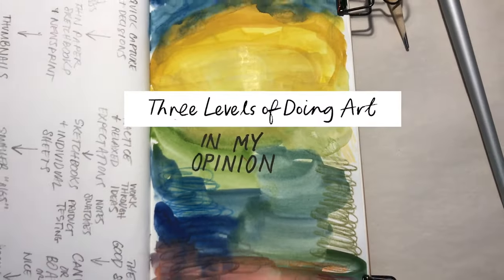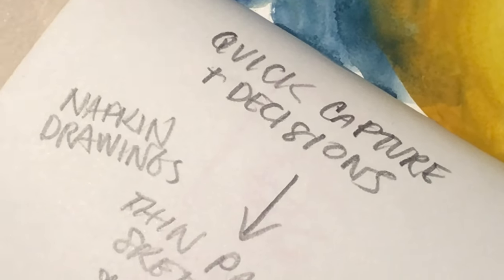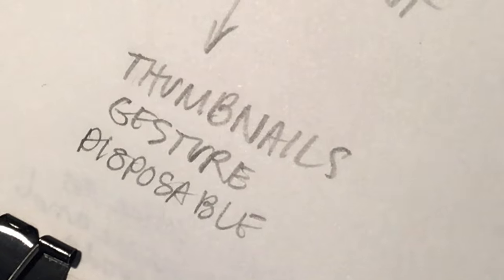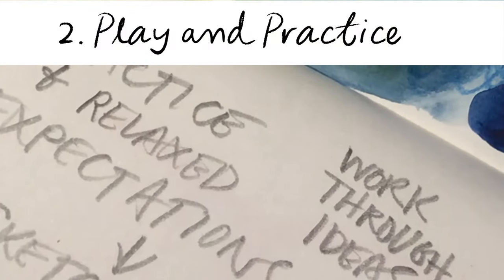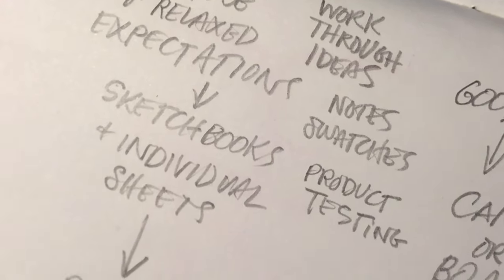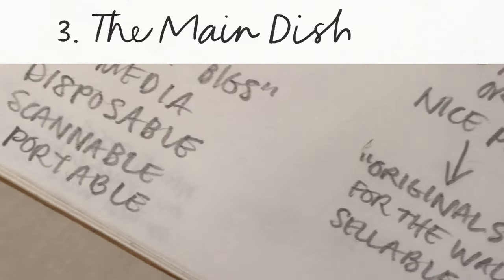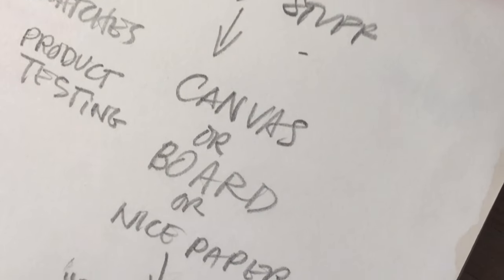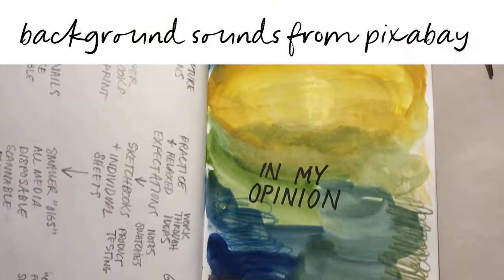three levels of doing art, in my opinion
In my opinion there are three levels of art that I work in:
0:07 The napkin drawing
0:18 Play and practice
0:40 The main dish
I thought I'd make a quick video just to put this idea out there.
Obviously there is a lot more to say, and more nuance than this but I was trying to make the video shorter than 1 minute! :)
font: beautiful starshine
sound effects: pixabay